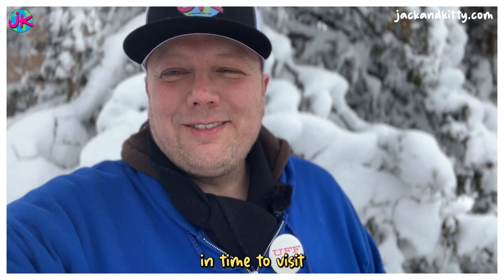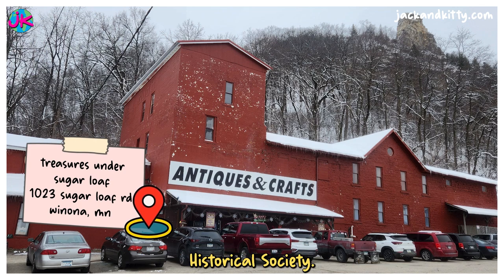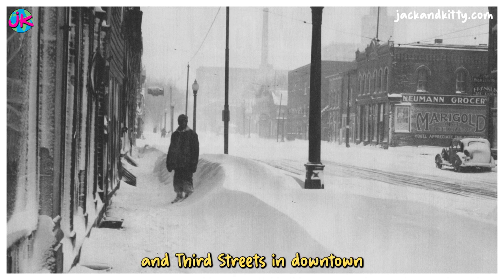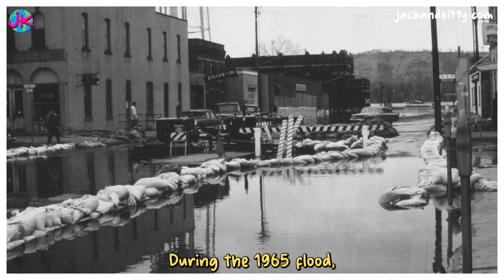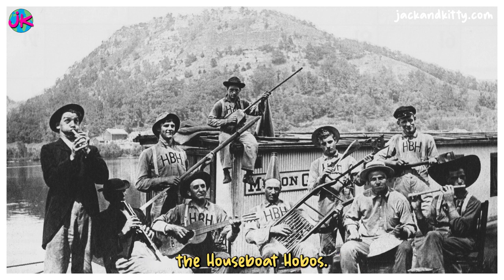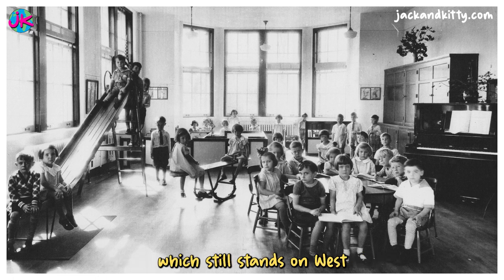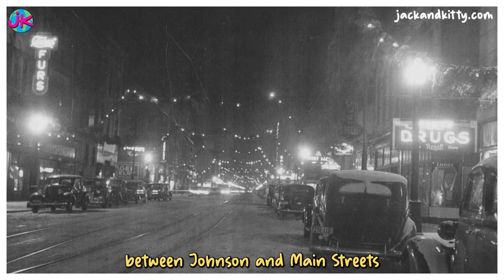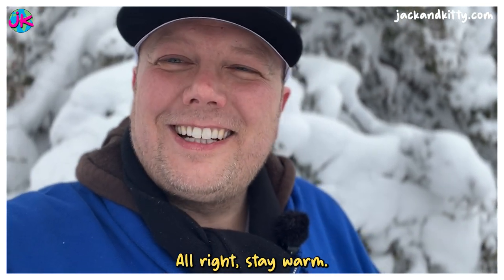Exploring Winona, Minnesota Through Vintage Photos: A Step Back in Time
Take a nostalgic journey through Winona, Minnesota's rich history as we delve into a collection of captivating vintage photos. Join us as we explore the city's iconic landmarks, cherished moments, and forgotten stories, offering a captivating glimpse into Winona's past. ♥

Hold on to your lutefisk and get ready to eat some hotdish as we say “you-betcha” to what makes Minnesota such a great state! Make the most of your time in the "Land of 10,000 Lakes" with our new guidebook...

Wanna send us something ? Before you do, know that we are so grateful...THANK YOU !! We love you sooo much. Ok, our address is...

Jack and Kitty Norton
United States